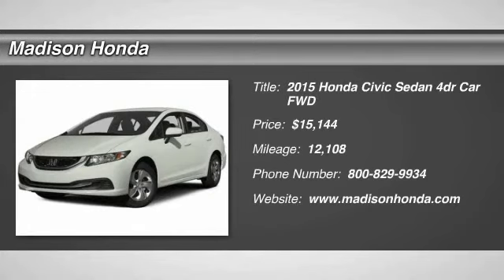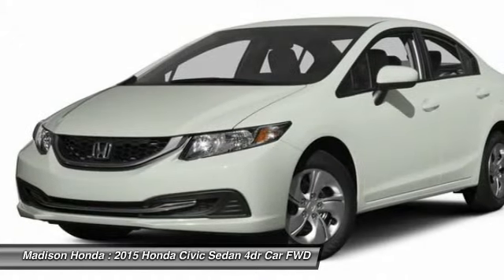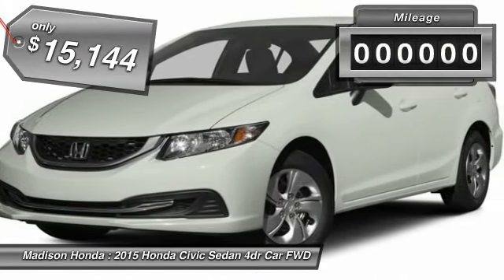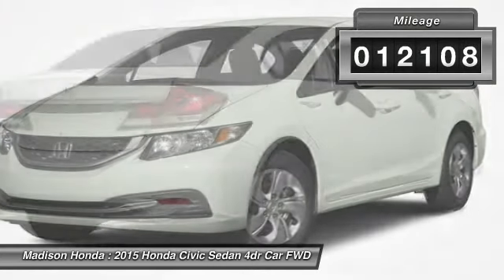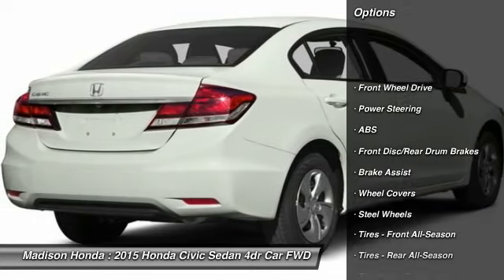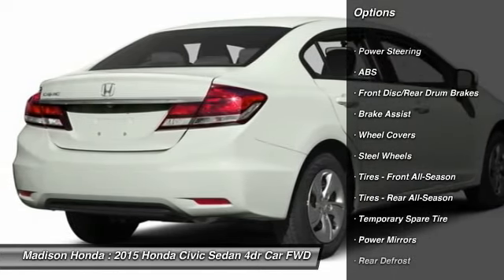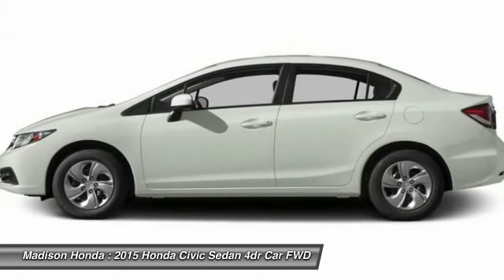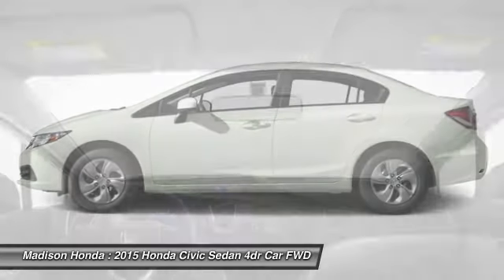2015 Honda Civic Sedan Madison NJ 83793A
2015 Honda Civic Sedan LX

Madison Honda
280 Main Street

2015 HONDA CIVIC LX SERVICE RECORDS AVAILABLE, ONE OWNER, CLEAN CARFAX...NO ACCIDENTS!, And HONDA CERTIFIED. Fatten your monthly budget with the fuel savings. Set down the mouse because this gorgeous 2015 Honda Civic is the gas-saving car you've been looking for. It is nicely equipped with features such as CLEAN CARFAX...NO ACCIDENTS!, HONDA CERTIFIED, ONE OWNER, and SERVICE RECORDS AVAILABLE. Its outstanding fuel efficiency will make this great Civic a favorite among our more educated buyers. Honda Certified Pre-Owned means you not only get the reassurance of a 12mo/12,000 mile limited warranty, but also up to a 7yr/100k mile powertrain warranty, a 182-point inspection/reconditioning. COME SEE THE DIFFERENCE AT MADISON HONDA!